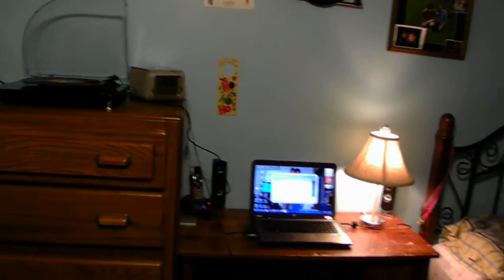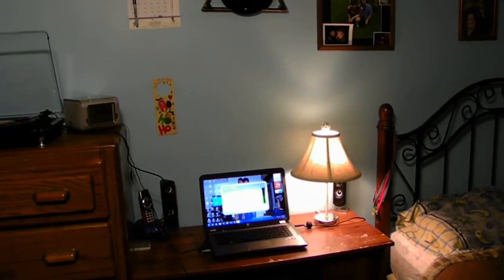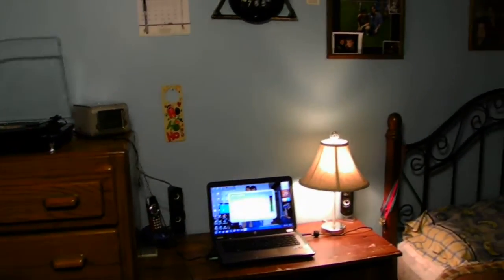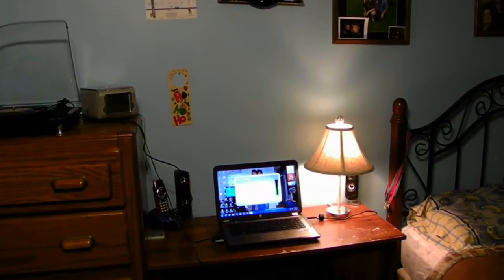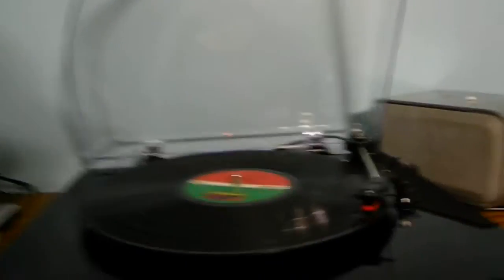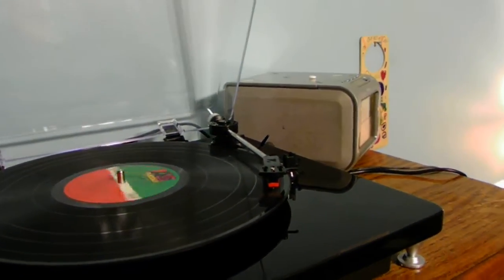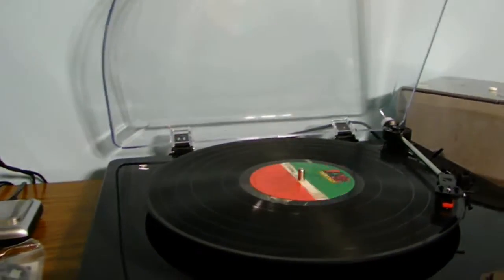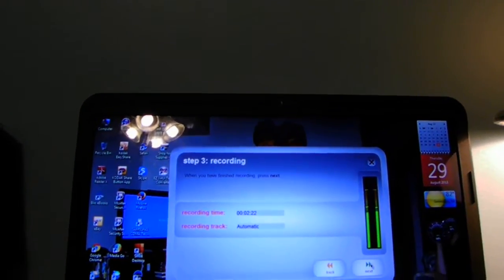EZ vinyl tape converter Software is no longer compatible with iTunes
EZ vinyl tape converter software has changed it rules of compatibility with  iTunes.